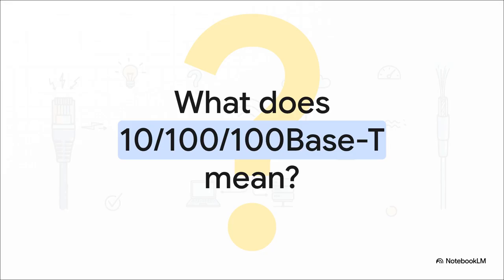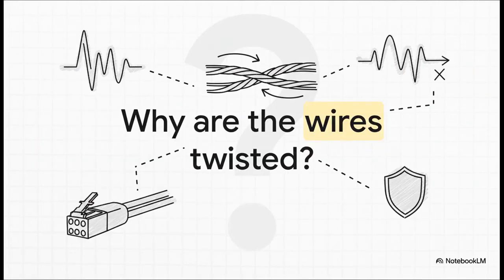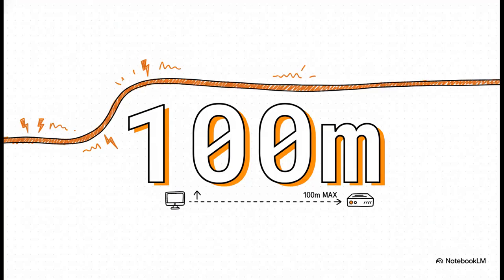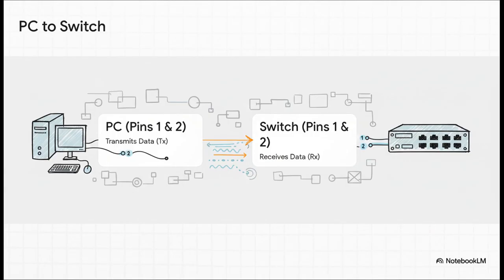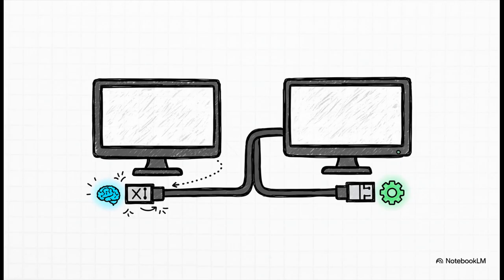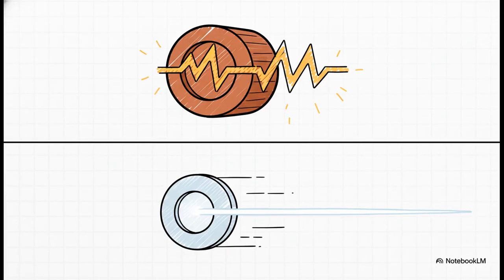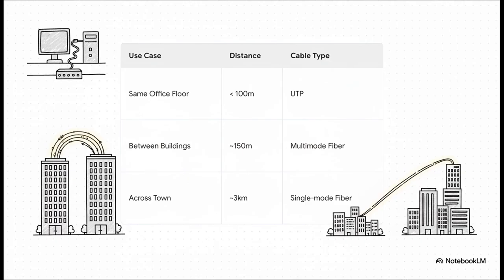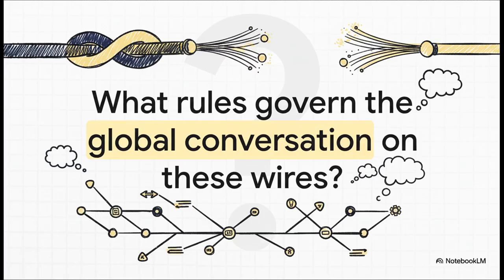Network Interfaces and Cables: CCNA Fundamentals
Network Interfaces and Cables: CCNA Fundamentals. In this lesson, we break down one of the most critical physical layers of networking — network interfaces and the cables that connect everything together. This episode covers everything you need to know for the CCNA 200-301 exam, from Ethernet ports to copper and fiber-optic standards. You’ll learn:• What RJ-45 ports are and how Ethernet interfaces work• The difference between bits and bytes when measuring network speed• Copper UTP cable types: straight-through vs crossover• How switches, routers, and PCs use different pin configurations• Why modern devices use Auto MDI-X• Fiber-optic cabling explained: single-mode vs multimode• Distance, speed, cost, and security differences• Quick review + knowledge checkThis episode is inspired by the CCNA course material taught in Jeremy’s IT Lab and focuses on simplifying physical networking concepts so beginners—and CCNA students—can master them fast.Perfect for:•: • CCNA 200-301 students• IT beginners• Network techs• Anyone learning networking fundamentals. If you find this helpful, hit like, subscribe, and follow the CCNA series!🔎 SEO Keyword List (for YouTube search)ccnaccna 200-301network interfaces, ethernet cables, rj45, explained, straight through cable, crossover cableauto mdixfiber optic cable types, single mode fibermultimode fiberutp UTP cable, Ethernet basics, network fundamentals, ccna fundamentals beginner guide, networking tutorial, ccna study, ccna exam prepphysical layer networkinghow ethernet works, copper vs fiber, networking for beginnersDemystifying Network Cables